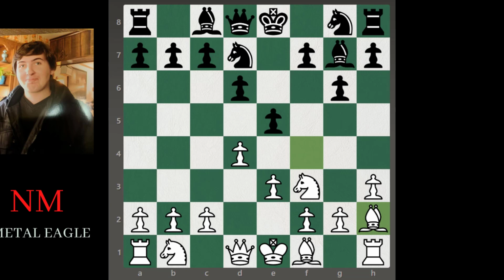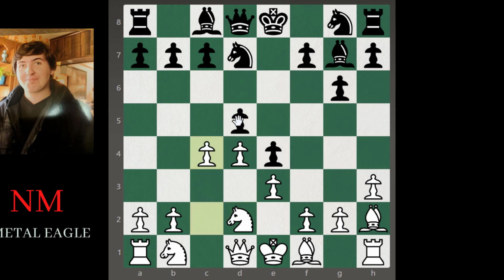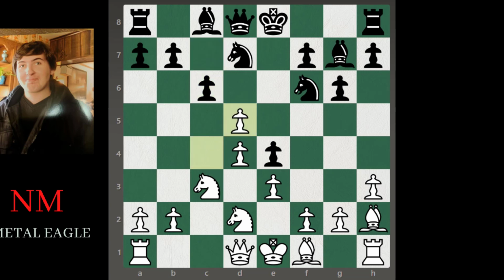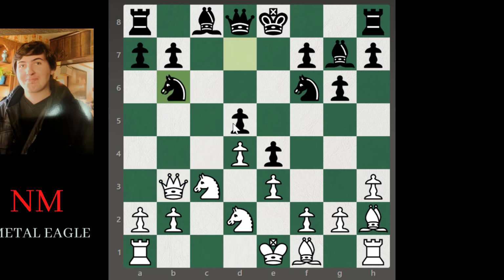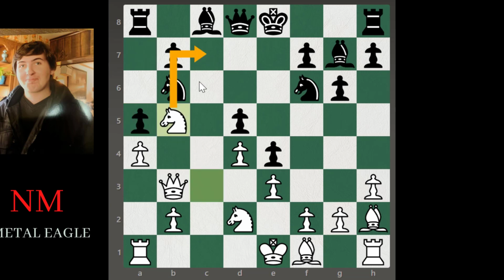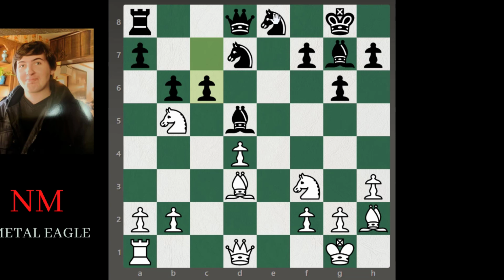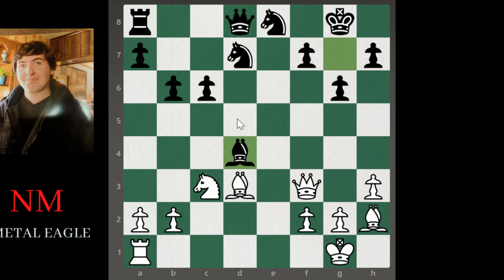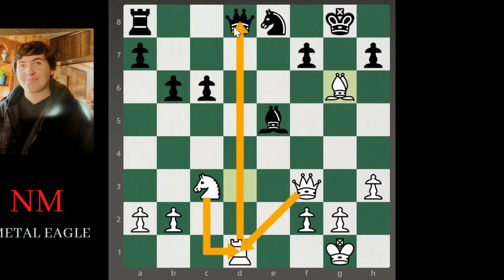London System Chess Opening Part 2~Unstoppable e5 buildup variation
★In this second chapter of how to play the London System, I talk about a response that made me quit playing the London System opening when I was playing over the board rated chess. However, after reviewing it a second time deeply enough for this repertoire I found the cure on how to treat this and win your games!

I make sure all of my lines are optimized with the help of Stockfish and Leela. This helps me provide the optimal accuracy and of the highest quality I can provide.

➥Here is a website link to all the material covered in this video for your reference: